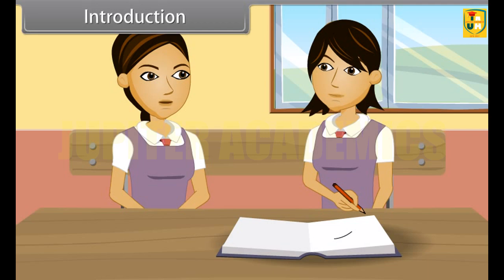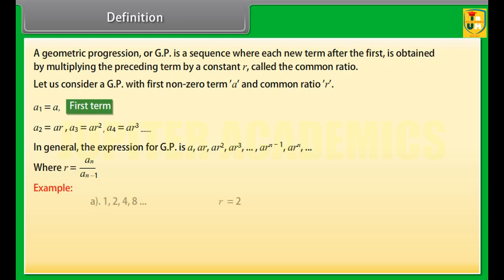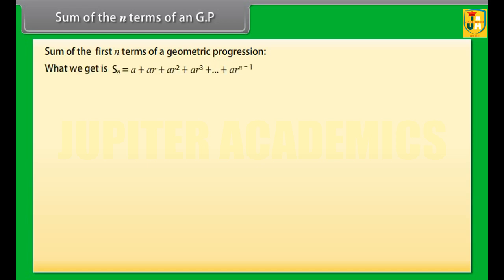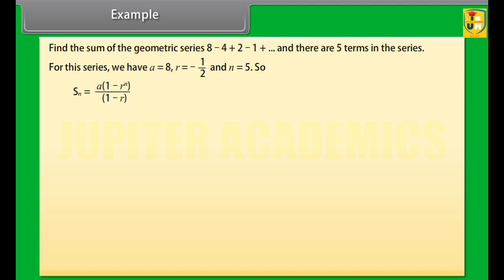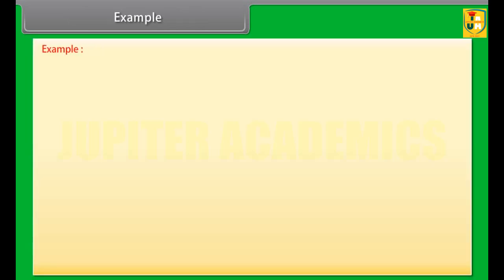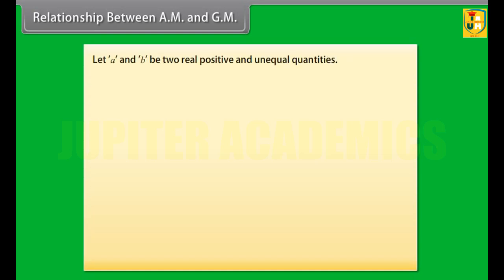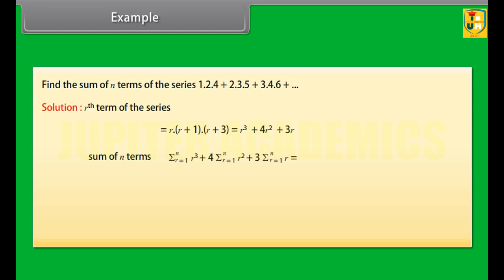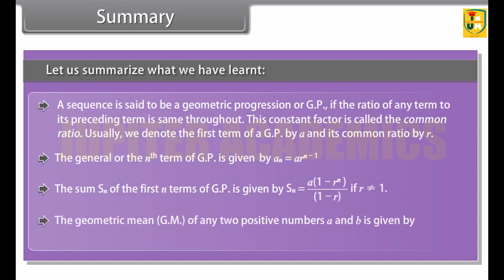"SEQUENCE AND SERIES PART- II"11th Maths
Define geometric progression (G.P).
Explain general term of a G .P.
Explain sum of n terms of G.P.
Learn geometric mean (G .M.).
Understand relationship between A.M. and G.M.
Learn sum to n terms of special series.